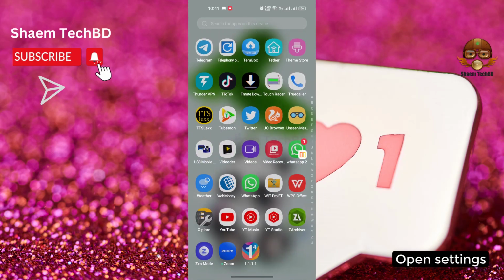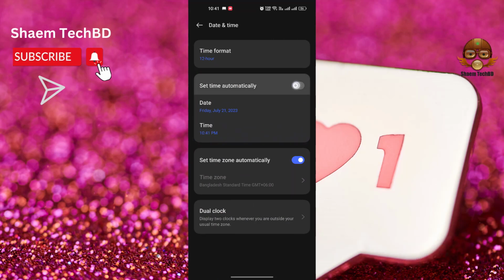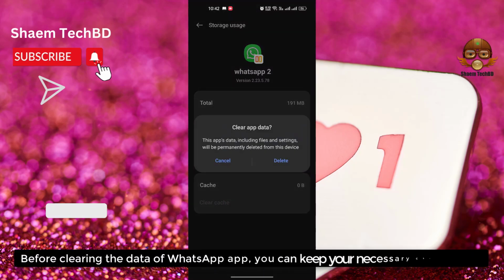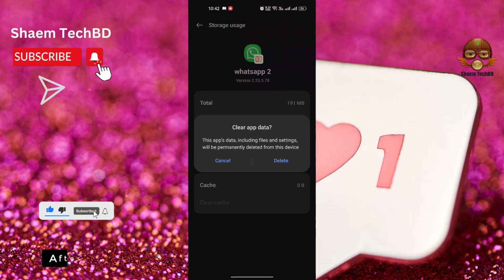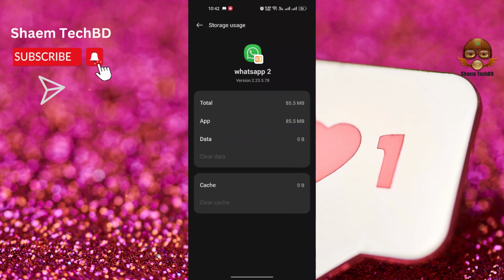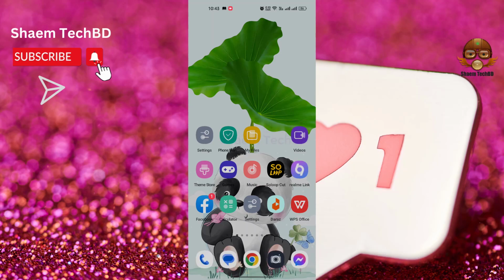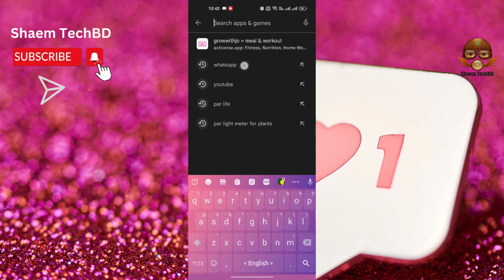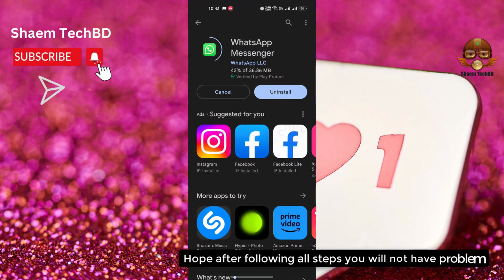How to Fix WhatsApp Not Working Because Of Spam in Android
Your Quary-
1.whatsapp incoming call not showing
2.whatsapp incoming call not showing iphone
3.fm whatsapp incoming call not showing
4.why whatsapp incoming call not showing
5.whatsapp incoming call not vibrating
6.whatsapp incoming video call not showing
7.whatsapp incoming call not showing telugu
8.whatsapp incoming call no sound
9.whatsapp incoming call not showing samsung
10.whatsapp incoming call not ringing
11.incoming whatsapp call not showing on screen
12.whatsapp incoming call not showing on display
13.my whatsapp incoming call not showing
14.incoming whatsapp call not showing on screen iphone
15.iphone whatsapp incoming call not showing
16.gb whatsapp incoming call not showing
17.how to fix whatsapp incoming call not showing on screen
18.whatsapp not showing incoming calls
19.whatsapp incoming call not showing on screen samsung
20.whatsapp incoming call not coming
21.whatsapp incoming call not ringing android
22.gb whatsapp incoming call not showing tamil
23.whatsapp incoming call not showing on apple watch
24.whatsapp incoming call not showing on screen iphone
25.whatsapp incoming call not showing on screen android
26.whatsapp incoming call not showing sinhala
27.whatsapp incoming call not showing in telugu
28.whatsapp incoming call not showing malayalam
29.whatsapp incoming call not showing in tamil
30.whatsapp incoming call not showing on screen
31.whatsapp incoming call not showing full screen
32.whatsapp incoming call not showing display
33.whatsapp incoming call not showing on lock screen android
34.iphone whatsapp incoming call not ringing
35.whatsapp call not showing on screen
36.whatsapp video call not showing on screen
37.whatsapp call not showing on display
38.whatsapp incoming call not showing on screen
39.whatsapp call not showing
40.whatsapp call not showing on lock screen
41.how to fix whatsapp incoming call not showing on screen problem
42.whatsapp me aney wali voice call dikhai nahi deti hai
43.whatsapp me aney wali video call dikhai nahi deti hai
44.whatsapp me video call nahi ho raha hai
45.how to fix whatsapp incoming calls not showing
46.whatsapp me aney wali call dikhai nahi deti
47.whatsapp voice call not showing
48.whatsapp voice call not showing on display screen
49.whatsapp call not showing on lock screen iphone
50.incoming calls are not showing on the screen but phone is ringing
51.whatsapp call notification not showing
52.whatsapp incoming calls
53.incoming call not displaying on android phone
54.whatsapp se call nahi ho raha hai
55.incoming calls not showing on lock screen
56.whatsapp par video call kyu nahi ho rahi hai
57.whatsapp video call me connecting problem
58.whatsapp call not displaying
59.whatsapp call not showing on screen iphone
60.whatsapp video call not showing
61.whatsapp call notification not showing iphone
62.whatsapp se video call nahi ho raha hai
63.how to fix incoming call not showing on display in android
64.whatsapp ka video call nahi ho raha hai
65.whatsapp video call me microphone problem
66.incoming calls not showing on android
67.whatsapp me video call problem
73.whatsapp video call not showing on screen iphone
whatsapp incoming call not showing on screen iphone
whatsapp incoming call not showing on lock screen android
whatsapp incoming call not showing on apple watch
whatsapp incoming call not showing on screen huawei
android whatsapp incoming call not showing
whatsapp does not show incoming calls
can't see incoming whatsapp calls
why does a whatsapp call show unavailable
can't see whatsapp calls